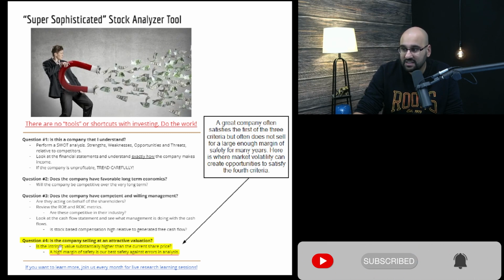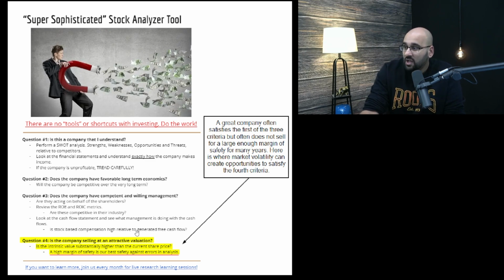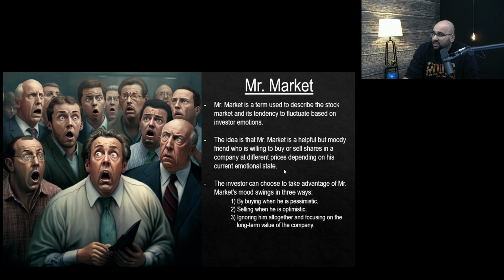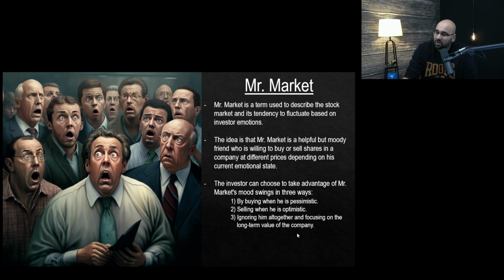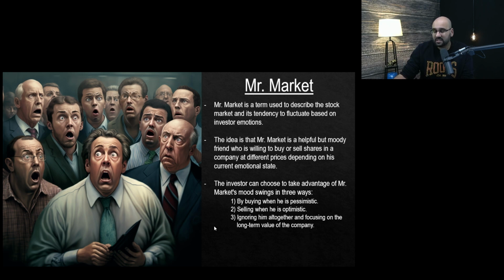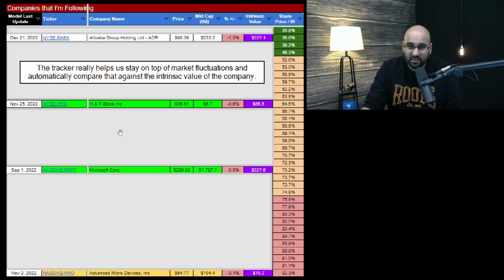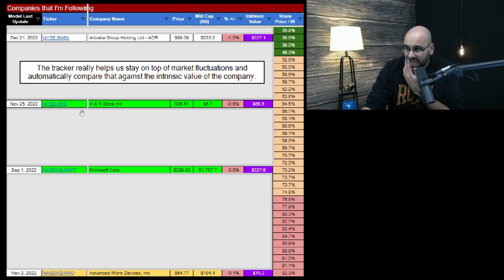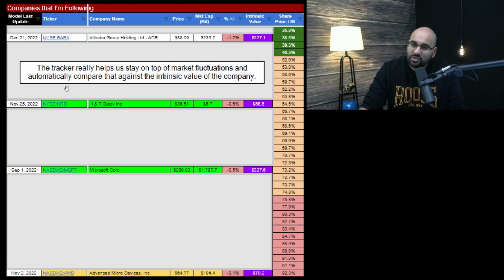How Do You React To Market Volatility? | Q&A Series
FREE TOOLS!

Investing took me from poverty to being generationally wealthy. I receive a lot of happiness from helping others achieve the same goal. I am a former equity research associate at a large investment bank and a big 4 trained CPA.

I really hope you can gain REAL VALUE from my channel. But remember, never buy based on what a YouTuber thinks including this channel. Do your own research about each company and make a decision for yourself. Speak to your investment advisor to see what investments are right for you.